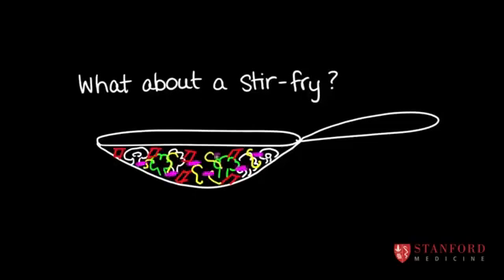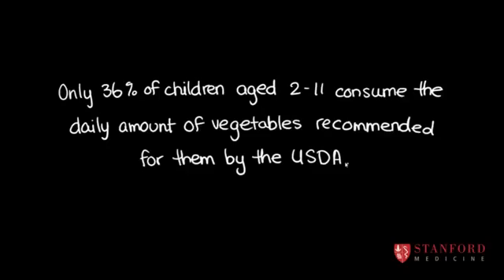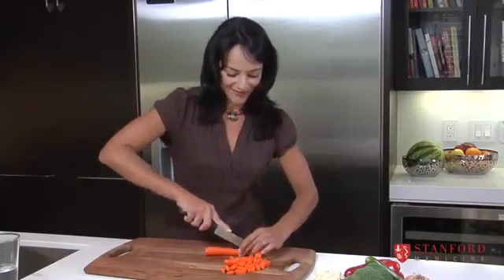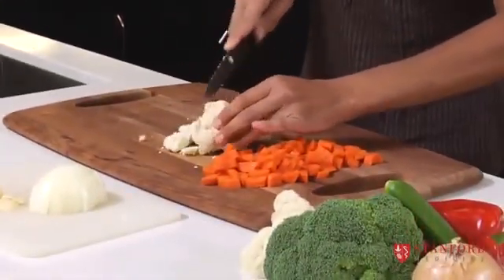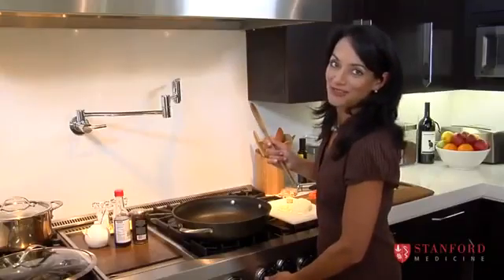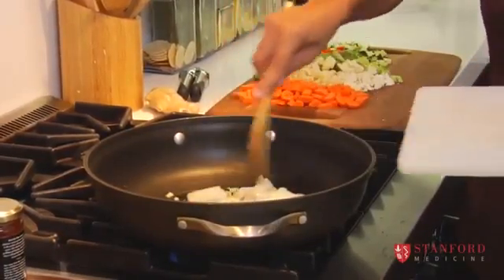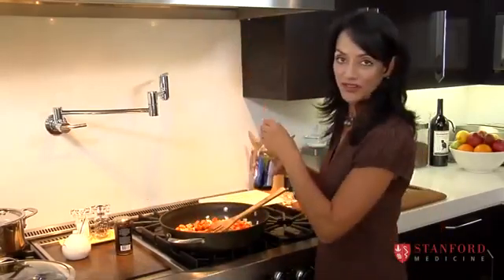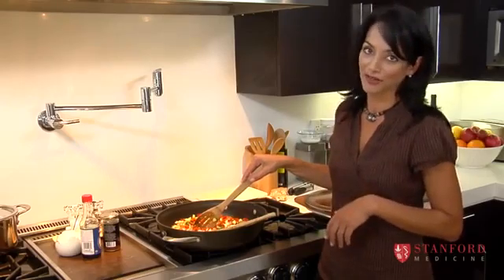1.9 Vegetable Stir Fry - Just Cook For Kids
1.9 Vegetable Stir Fry - Just Cook For Kids